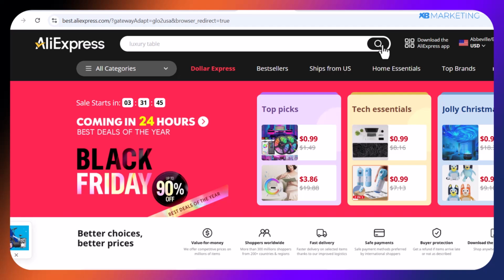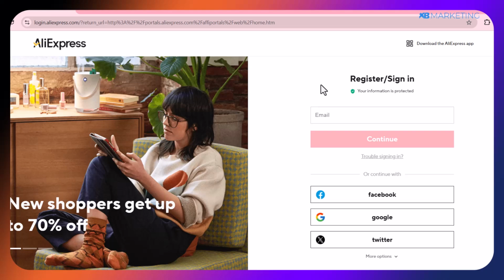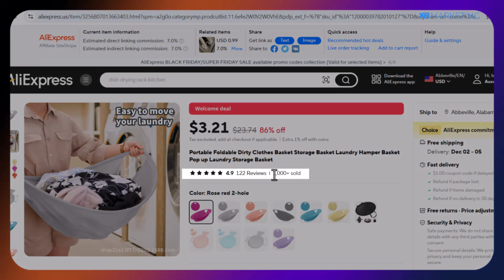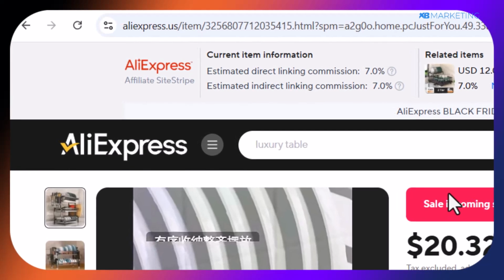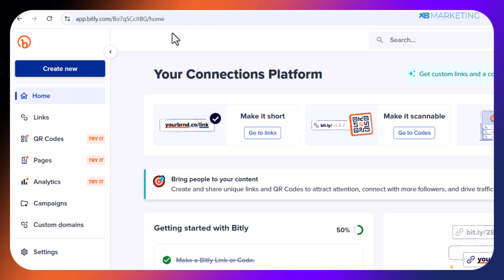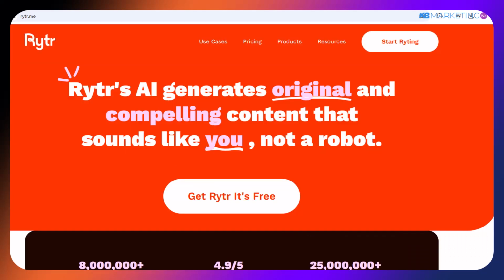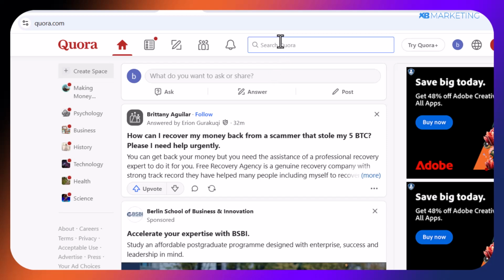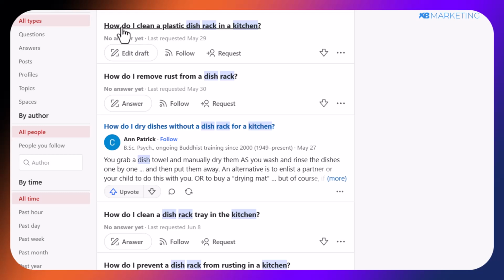I Made $8,367 in a Month on Aliexpress